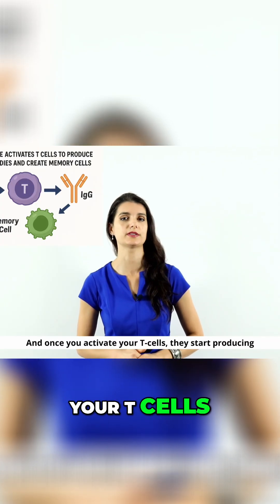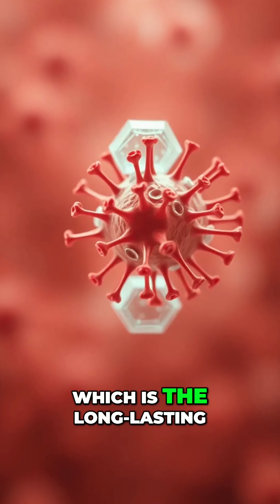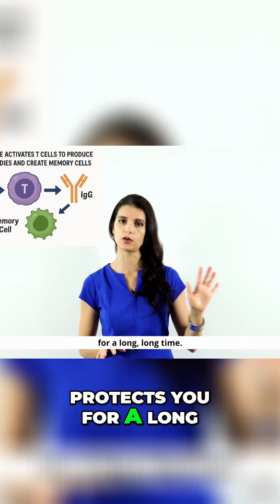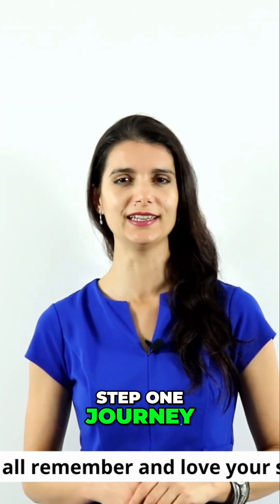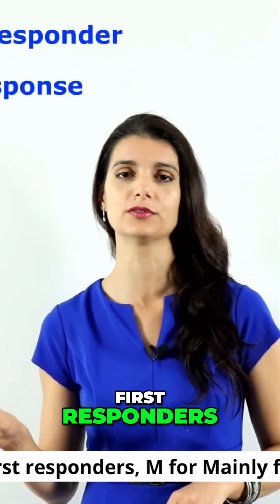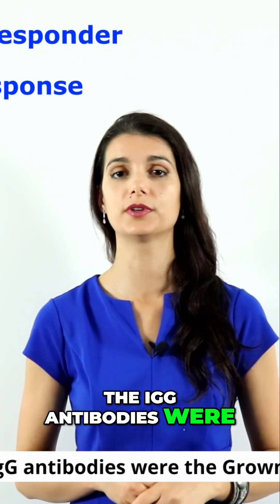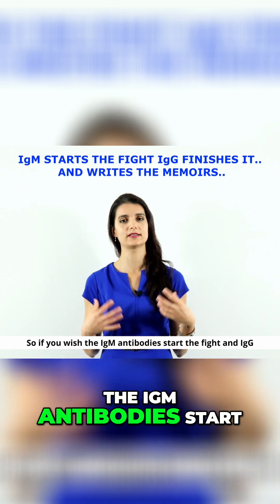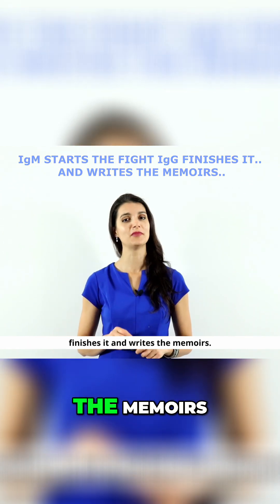Pneumococcal Vaccines Explained: PCV vs. PPSV and Immunity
Unraveling pneumococcal vaccines! Discover how PCV and PPSV activate T cells for long-lasting immunity. See why IgG antibodies are essential for a robust immune response—the grown-up fighters writing immunity's memoirs.